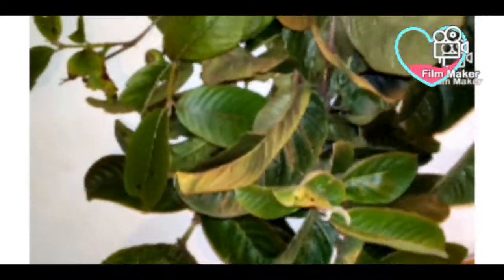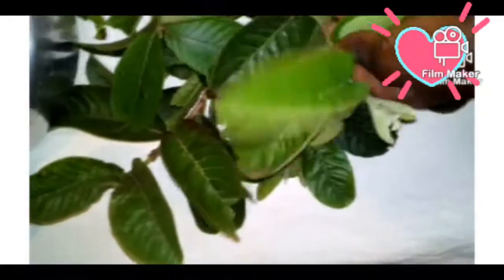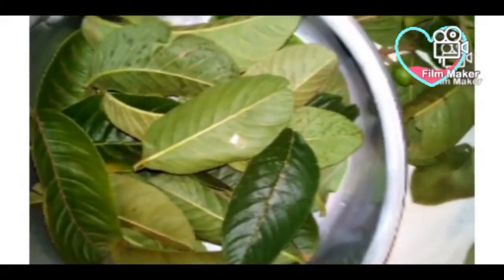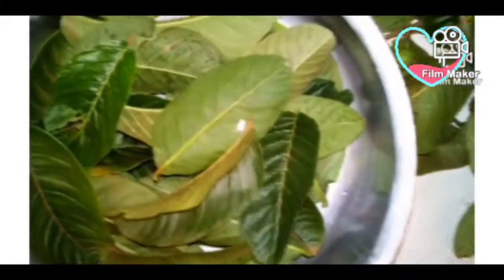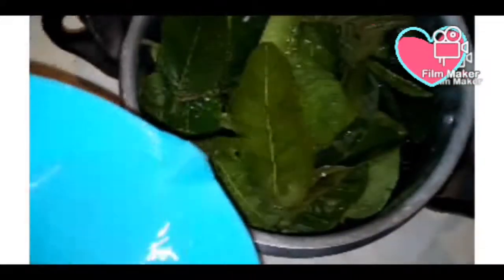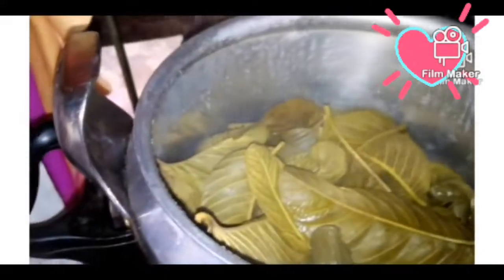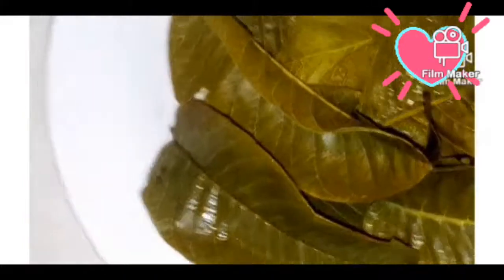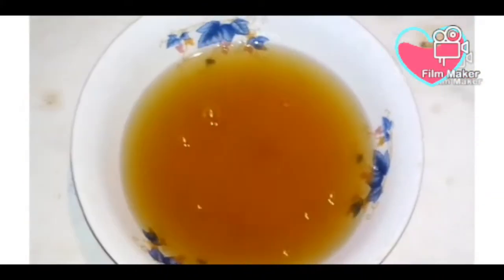DIY: GUAVA LEAVES FOR HAIRLOSS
Guava leaves a natural remedy to enhance growth and stop hairloss

PREPARATION
-Put a handful of guava leaves in a pot(I used 20-25)
-Add half a litre of water
-Boil for 20 minutes
- Drain the guava leaves tea
-Let it cool it's now ready for application

(Try any method)
1. As a leave in spray
2.Add it to your deep condioner and increase the effect on your hair growth
3.Leave it on your hair for 20-30 minutes then rinse it
4.  Moisturizer
Massage it on your hair ensuring full coverage and make sure to reach the scalp

BENEFITS
Guava leaves tea is a rich source of vitamin C which will help boost collagen activity helping your hair grow faster and healthier
It's a natural remedy with no side effects on your hair and can be used on any type of hair
It's an ancient health and beuty tip which has been proven to treat even health problems.
It's a remedy for dandruff,itchy scalp,hairloss etc it will ensure blood circulation nourish hair follicles and strengthen them
It high nutrient value will ensure healthy and strong hair

Use it 2-3 times a week for quick results
Post your question on the comment section below or share your experience with the guava leaves tea